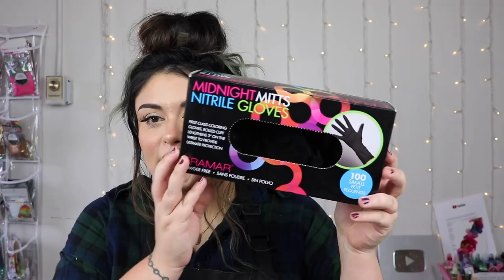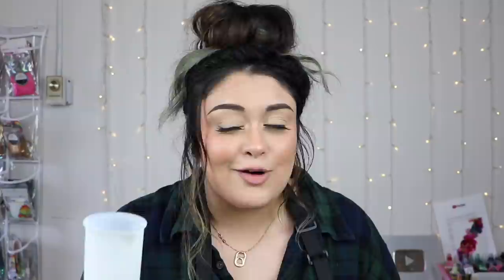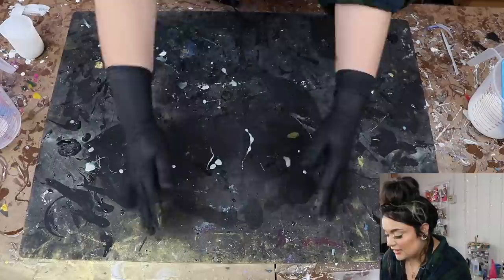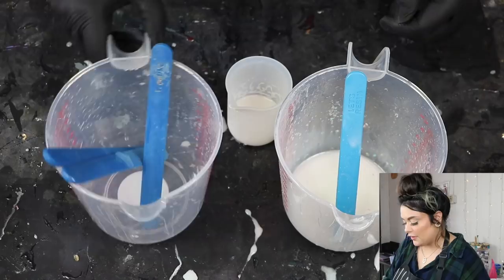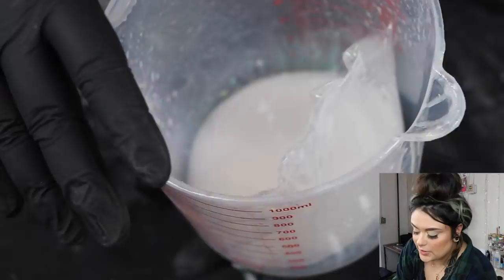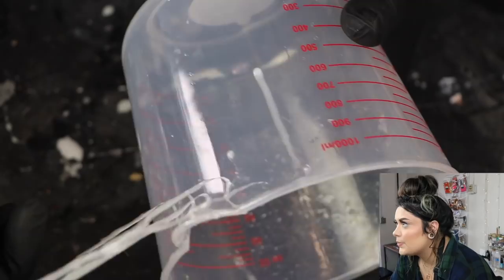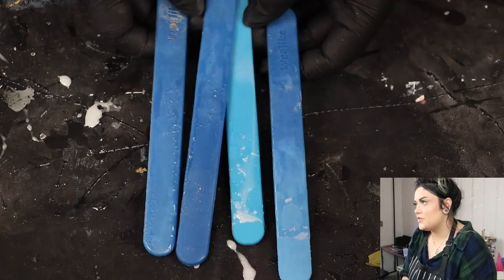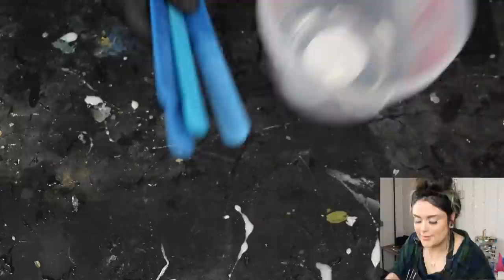How I Clean My Reusable Resin Tools! & THE MOST SATISFYING PEELS!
I get asked how I clean my reusable resin tools ALL THE TIME. So I thought I'd finally show ya! 😉 You'll need duct tape & a small sharp tool... that's it! I'll link all of my tools down below! I hope this video helps you guys in cleaning & reusing some of your crafting tools!

*WHEN WORKING WITH RESIN: WORK IN A WELL VENTILATED SPACE, WEAR A RESPIRATOR WITH THE FILTERS FOR FUMES, GLOVES, GOGGLES & SOMETHING TO PROTECT YOUR CLOTHES.

AMAZON SUPPLY LIST:

About my channel: Hey guys! I'm Heather, the crazy lady behind ArtsyMadwoman! I'm a resin artist & I preserve flowers in resin along with creating & testing out all kinds of fun crafty thangs!